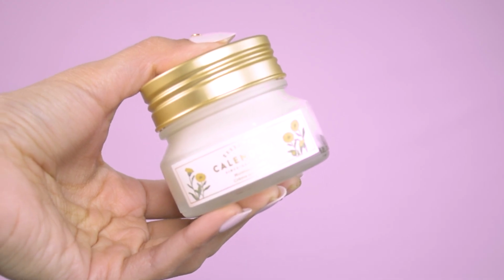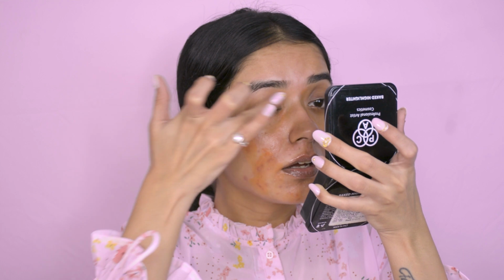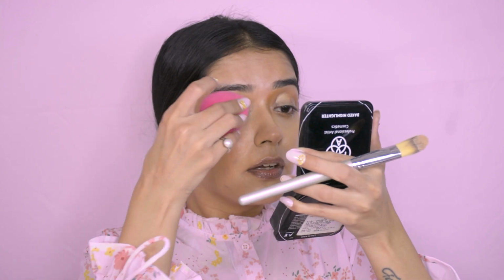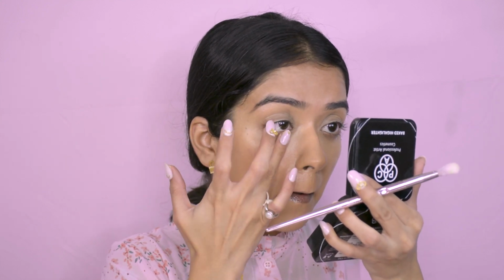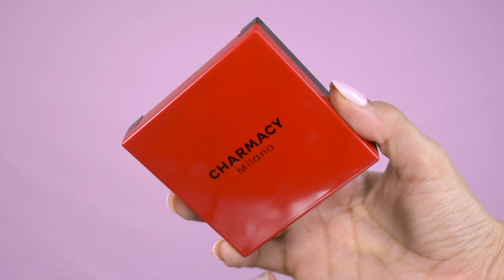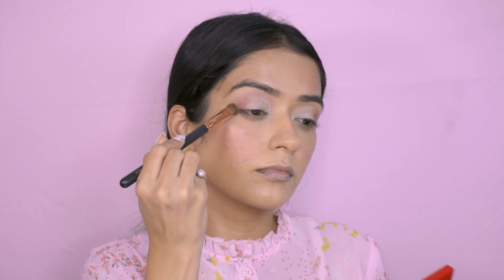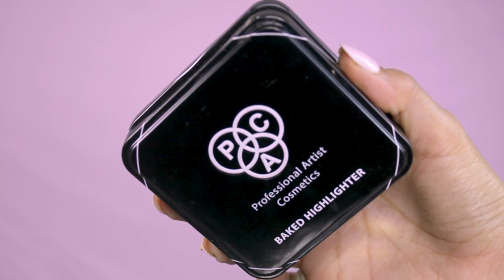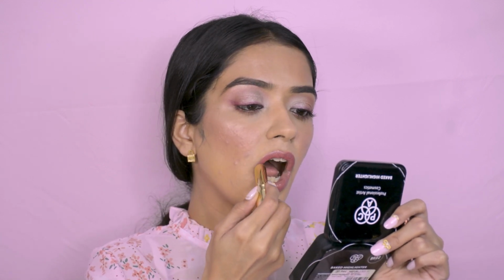The ULTIMATE Valentine's Day Makeup Tutorial You SHOULD Try!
Hi, I am Priyanka and I am a professional makeup artist. I love creating makeup content so here I am sharing my passion with you all.

I have created this soft pink makeup look for you guys to try this Valentine's Day. This look brought me so much joy! The color of my shirt is where I took inspiration from and pink just makes me happy. If you wanna ditch the color red this time, it's a very subtle makeup look you can go for. Tag me in your recreations on my Instagram 👇

If you like makeup related content, tips and shorts like this, please remember to subscribe to my channel as it helps the channel grow so it means a lot to me. ❤️

Chapters:

00:00 Intro
01:08 Prepping the Skin
01:35 Laneige lip balm
02:01 Colour correction
02:56 Strobing technique
03:23 Foundation
04:17 Concealer
04:49 MAC fix plus to hydrate the skin
05:18 Setting the face with Kay beauty powder
05:57 Bronzing
06:27 Blush
07:12 Eye makeup
09:23 Eyebrows
09:49 Highlighting
10:08 Mascara
10:24 Lipstick application
11:14 Final look
11:42 Review
12:20 Outro
12: 45 Bloopers

Music used in the video:
It's Been A While by Broke in Summer

| FREE | Reggaeton Mix x Urban Latin Instrumental | Electronic Music No Copyright -‘YOU DON'T KNOW ‘

Concealer: M.A.C Studio Conceal and Correct Palette - Dark

Foundation: Nars in shade Punjab and Barcelona (Not available on Nykaa)
Alternative
Maybelline New York Super Stay Full Coverage Foundation

Setting Powder: Kay Beauty HD Translucent Loose Powder - White

***Will update the entire list shortly***

Video edited by: Aditya Prakash

Every individual's body and skin type are different so results may vary from person to person. The product works well for me may have different effects. A patch test is always recommended before you buy any product I suggest.